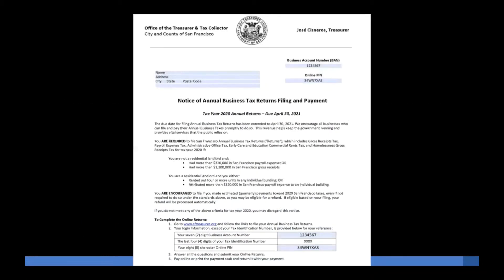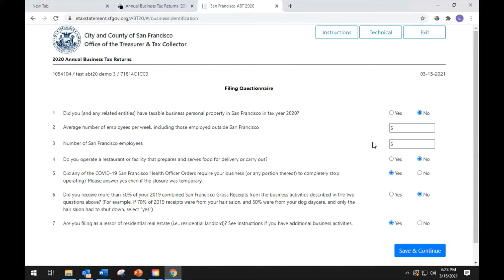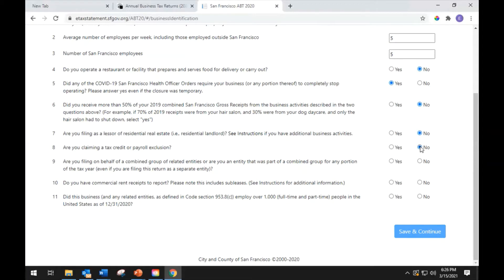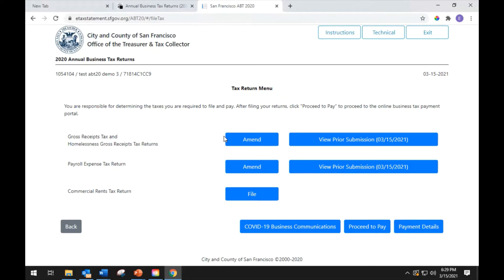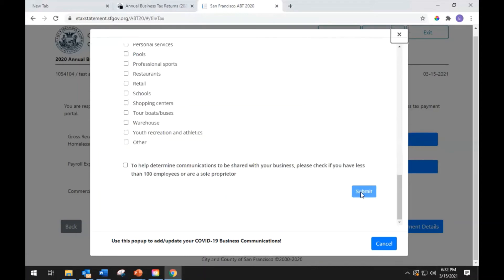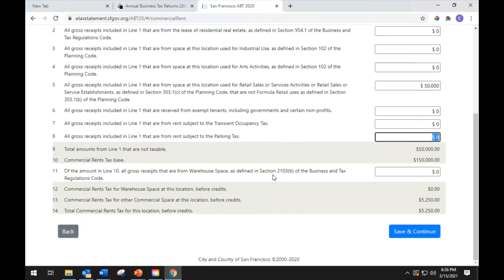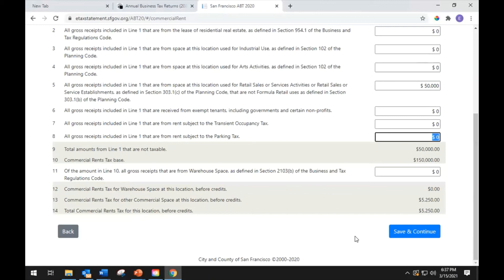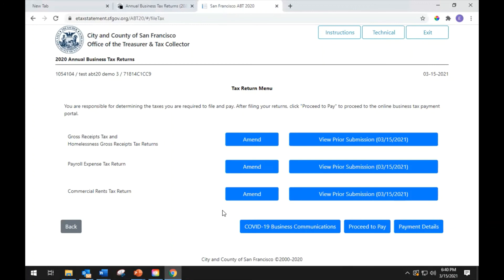2020 Commercial Rents Tax Return